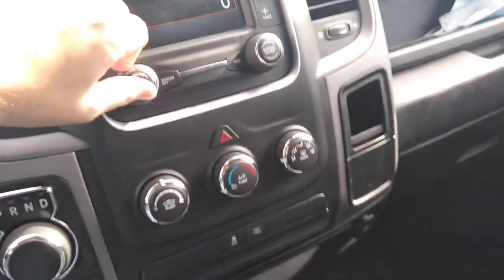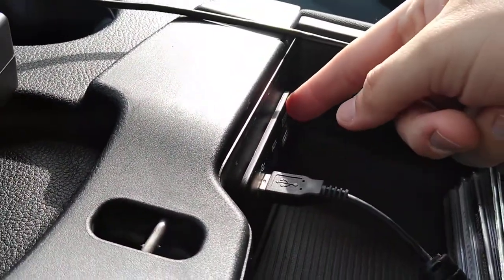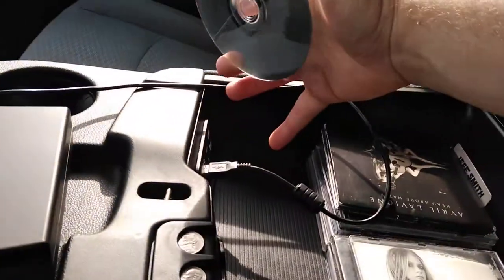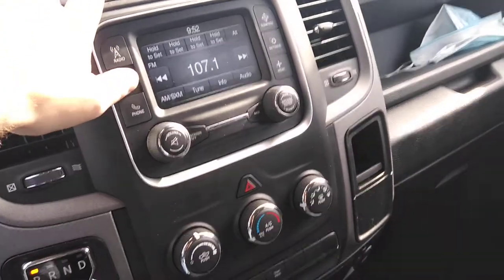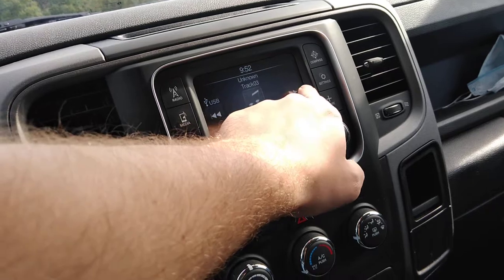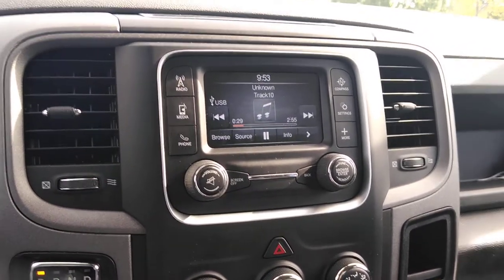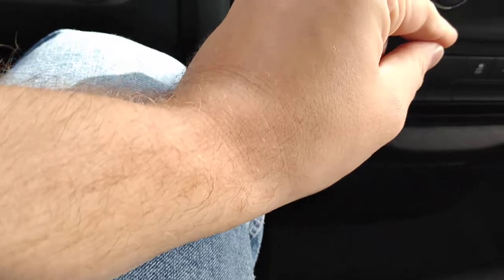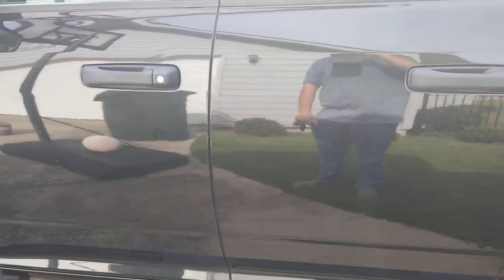No CD Player In Your Truck?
Here's how to play a CD in my 2018 Ram 1500